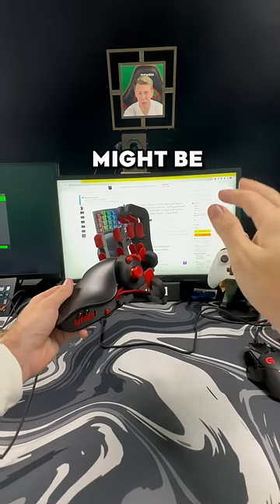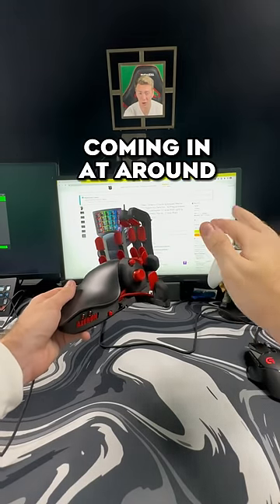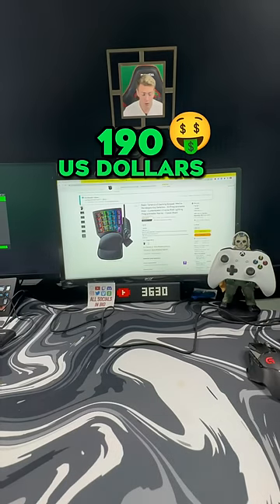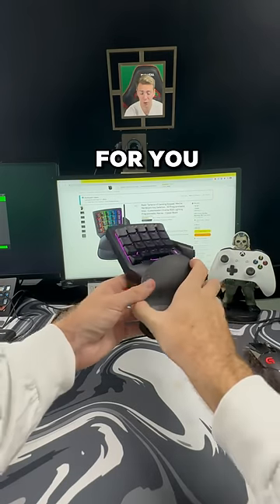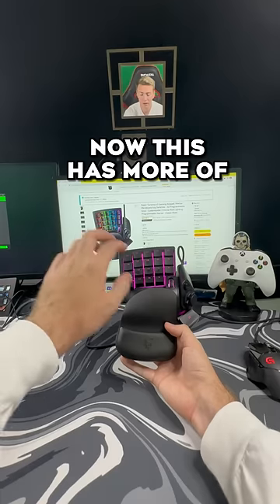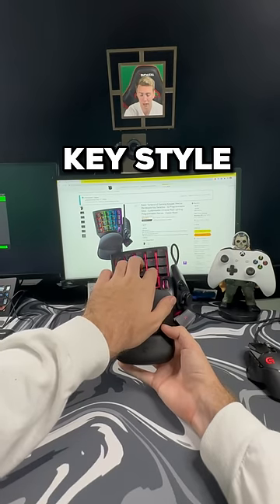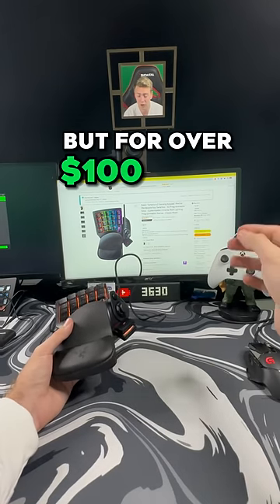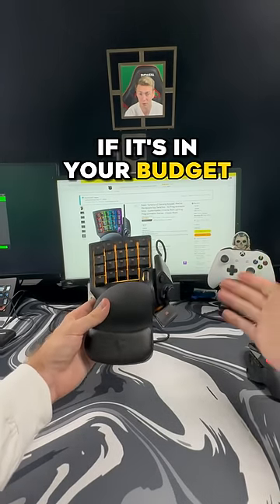Try Out This One Handed Keyboard!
This is the reason I got the Azeron Keypad!  I use the Azeron for every game that I use a mouse and keyboard for. The Azeron gaming keypad is the weirdest game controller you will ever see! I think it has the potential to replace all regular keyboards and become the future of gaming! No matter what game you play like Fortnite, Modern Warfare, Warzone, Apex Legends, Valorant or anything else it will fill all of your needs! It is all 3D printed and looks very unique! It does have some competition like the Razer Tartarus gaming keypad but I personally love the Azeron Keypad! They are also coming out with a new model called the Azeron Cyborg that I will do a review on as soon as I get it! Please be sure to use code "HIPP" when checking out on Azeron's site when you purchase as it will help support the channel so I can make more videos to help you!

🔴   Watch Me Live Monday, Wednesday, Friday 6-9PM EST on Youtube   🔴

       ✍️  Owner/Founder of Hipp Gaming  ✍️

       🔥 Social Medias 🔥